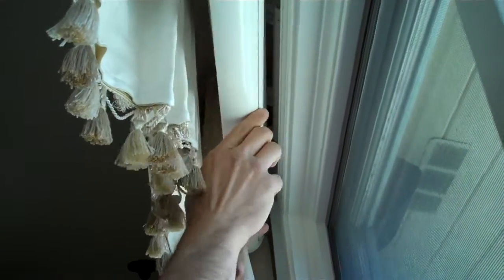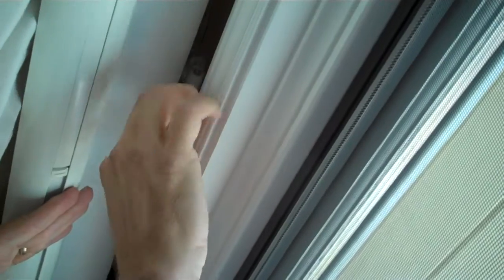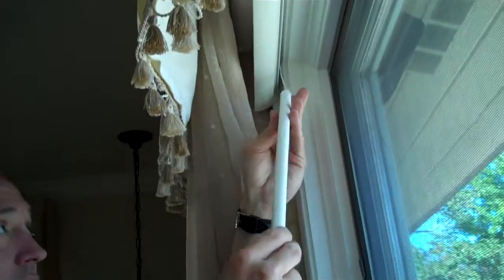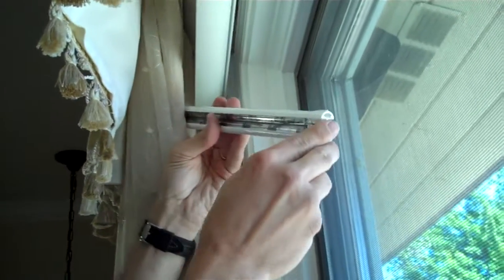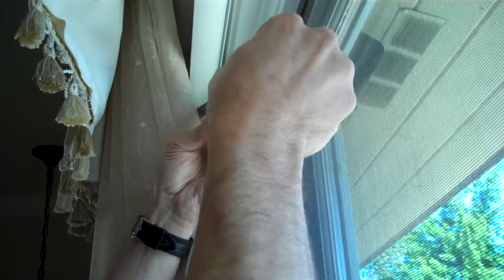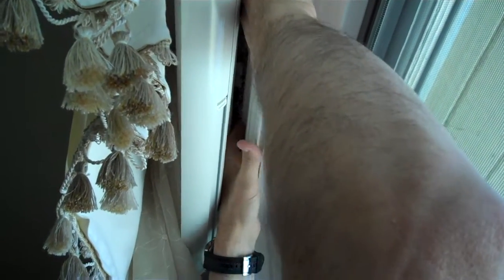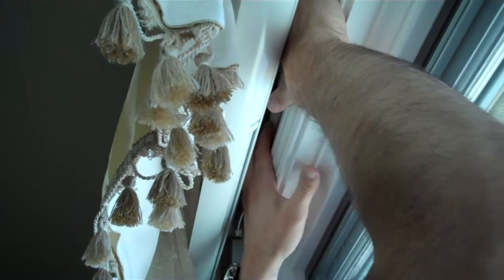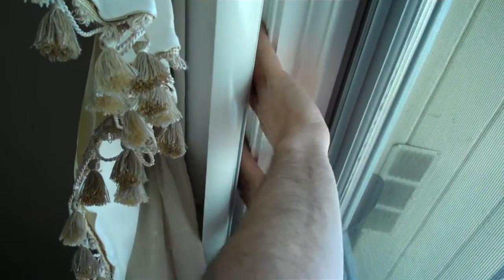Changing PowerView Batteries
Paul Kempler, of Kempler Design demonstrates how to change the batteries in a Hunter Douglas Silhouette Shade with PowerView. This technique also works for the PowerRise version.